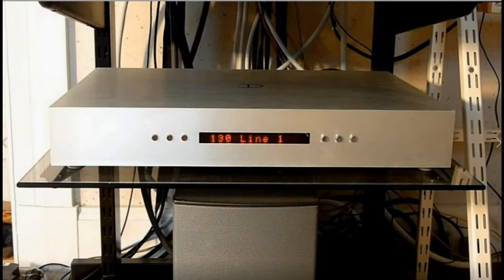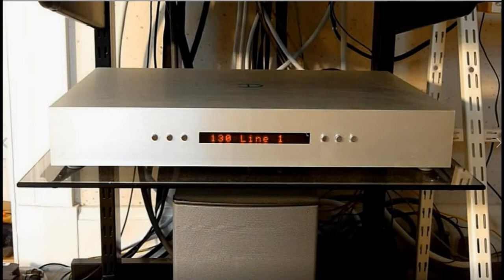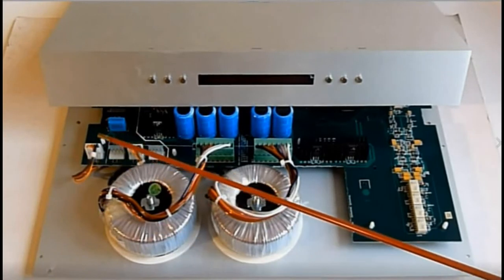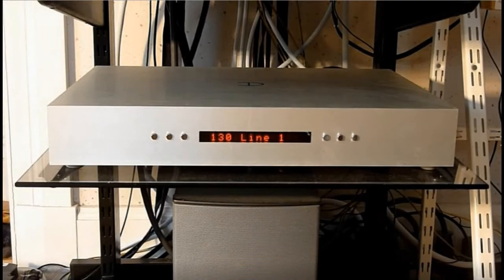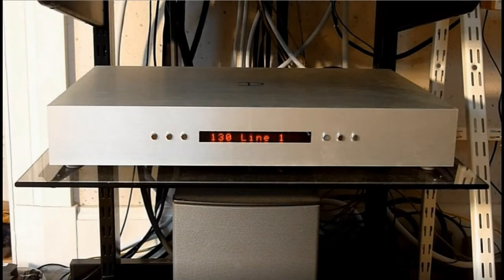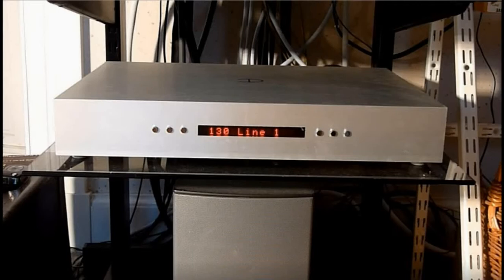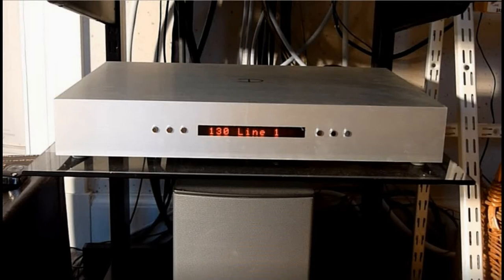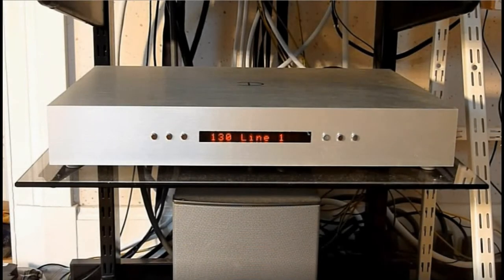How to improve the DENSEN DenDAC/50.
DIY alterations and improvements to the DENSEN DenDAC/50.